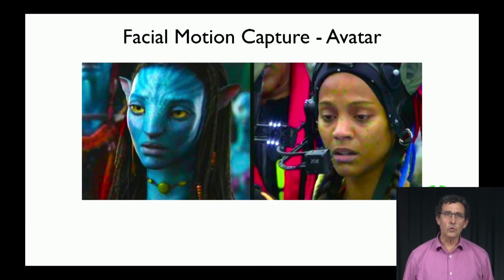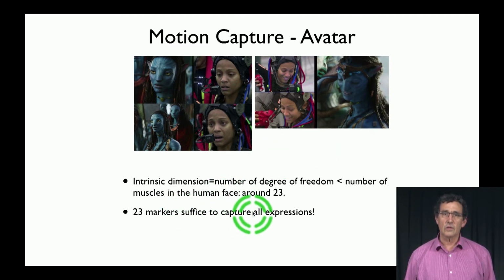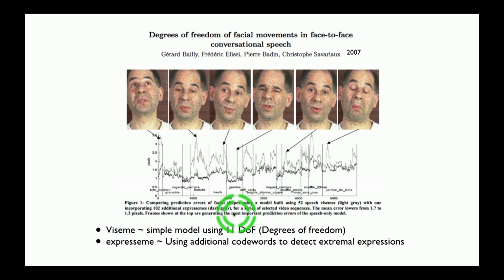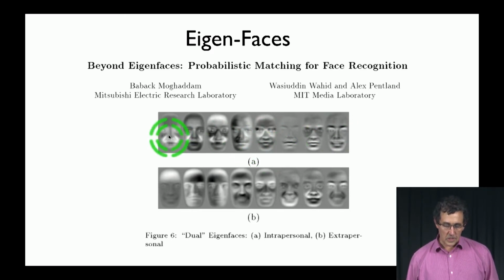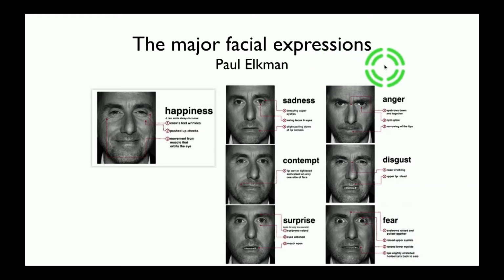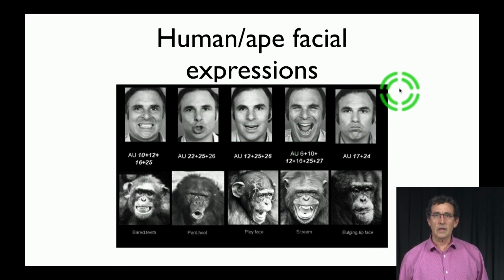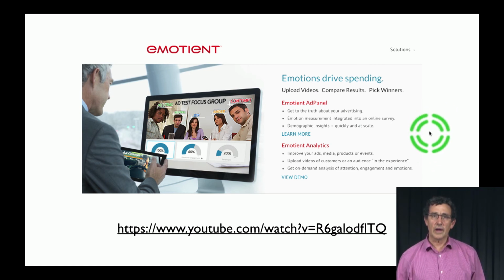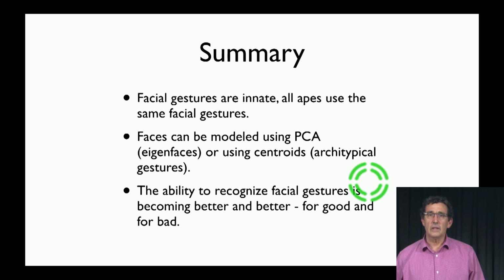4 2018 04 30 Data Science recognizing facial gestures